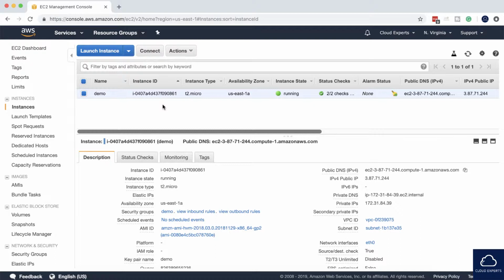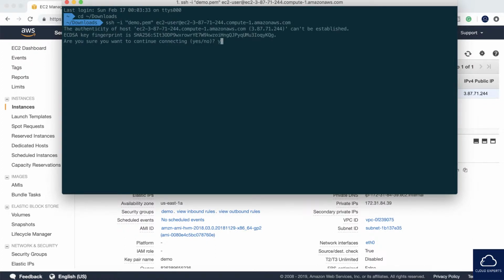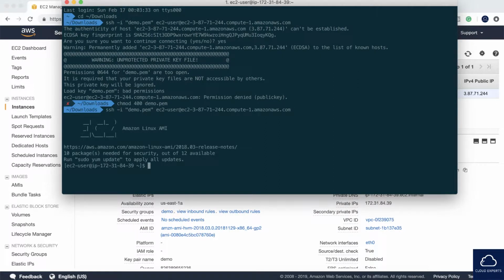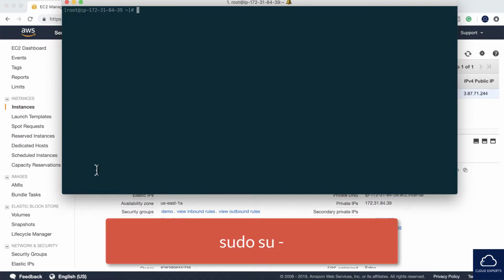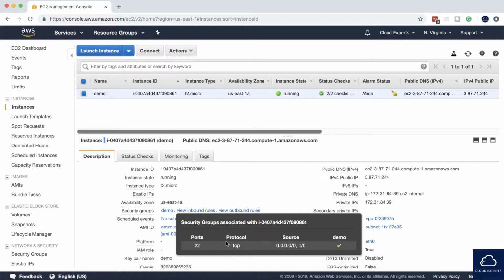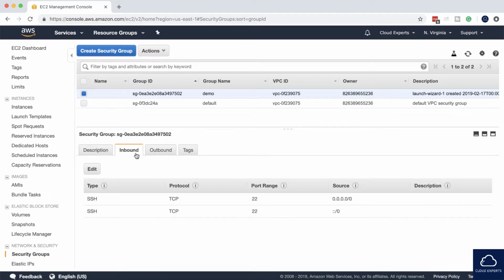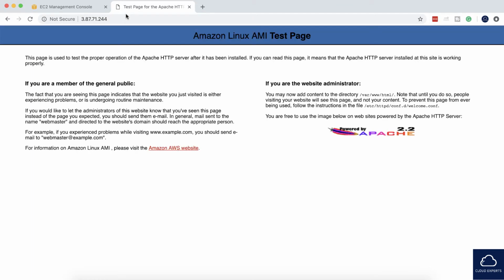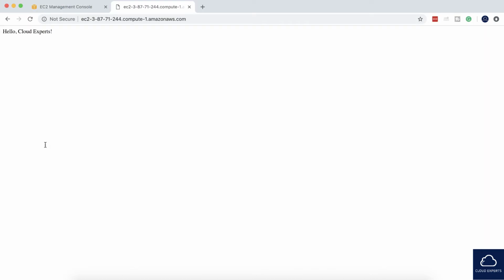How to SSH into an EC2 Instance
Learn cloud technologies like Amazon Web Services, Azure, and Google Cloud at Cloud Experts.

In this video, you will learn to SSH into an EC2 Instance and Install Apache web server on your newly created EC2 Instance.

Details

Tutorial: How to SSH into an EC2 Instance

Cloud Service: Amazon Web Services

Level: 200